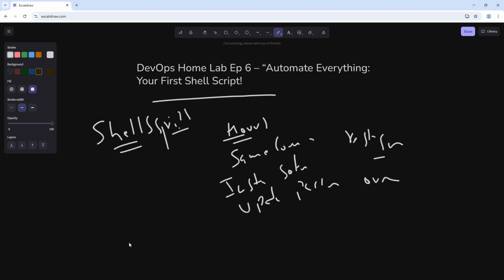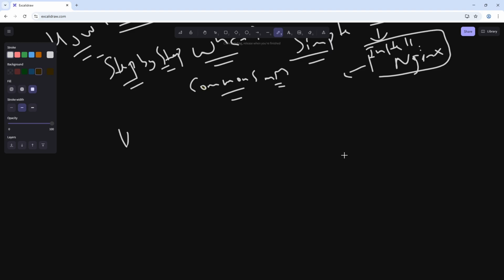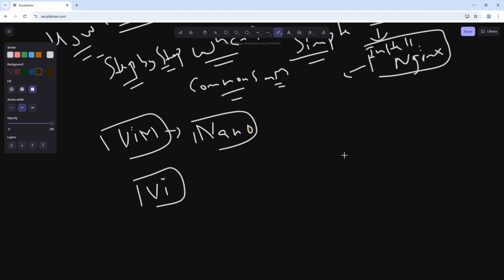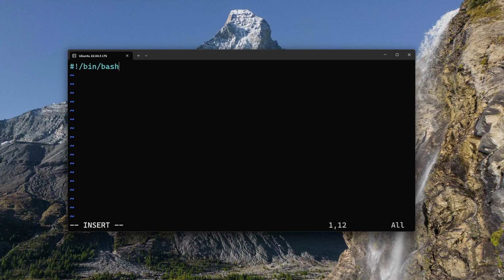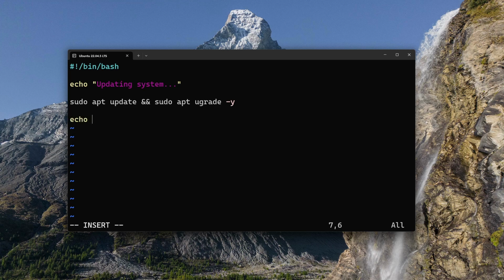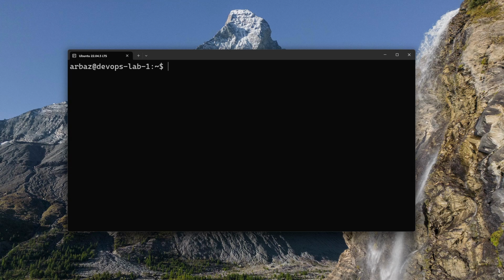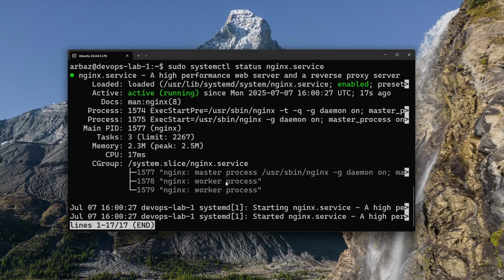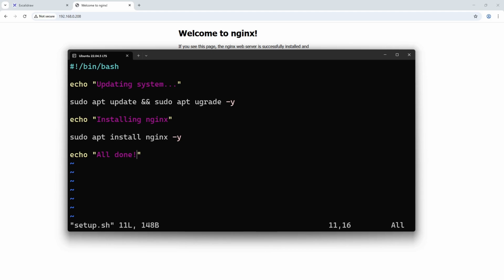[DevOps Home Lab Ep 6]Automate Your Home Lab with Shell Scripts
In Episode 6 of the DevOps Home Lab series, we write our very first shell script to automate the setup of a web server.
This episode is about becoming a smarter engineer—by scripting repetitive tasks instead of doing them manually.

🎯 What you’ll learn:

Why scripting matters for DevOps

Writing your first script with #!/bin/bash

Updating packages, installing Nginx

Making scripts executable

Debugging permission errors

🔧 Real-world tip: Interviewers love when you show real scripting experience.
Even a basic script tells them you can automate and think like a DevOps engineer.

💬 Challenge:
Have YOU ever been locked out of a system? Drop your most frustrating or funniest password fail in the comments. I’ll feature the best ones in the next episode!

⏱️ Chapters:

00:00 - Welcome to Ep 6: Scripting for DevOps
00:28 - Why I Started Scripting
01:20 - Is Scripting Really Necessary?
02:11 - Real Benefits of Scripting
02:27 - What We’ll Automate in This Episode
03:11 - Editors: Vim, Nano, VI
03:50 - Getting Comfortable with Terminal
04:00 - SSH into VM
04:17 - Writing Our First Script (setup.sh)
04:54 - What is a Shebang?
05:35 - Adding System Update & Nginx Install Commands
06:52 - Saving & Making Script Executable
07:35 - Running the Script
08:41 - Verifying nginx Installation
09:19 - Troubleshooting Permissions & Errors
09:48 - Why This Matters for Interviews
10:06 - Challenge: Write Your Own Script
10:25 - Sneak Peek: SSH Security in Next Episode